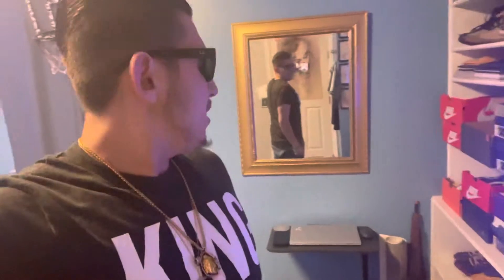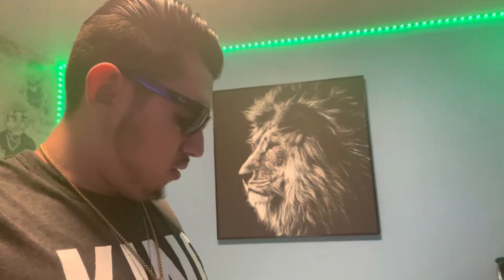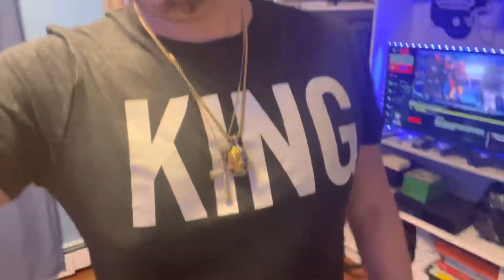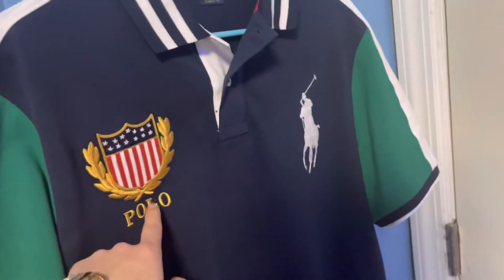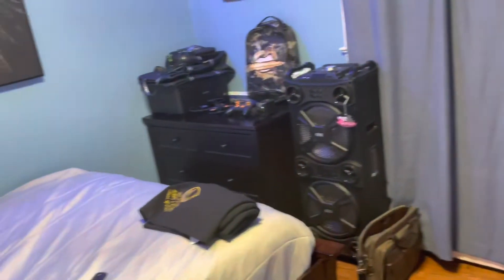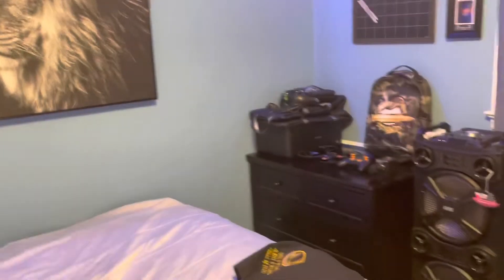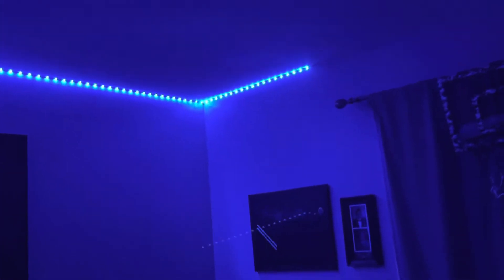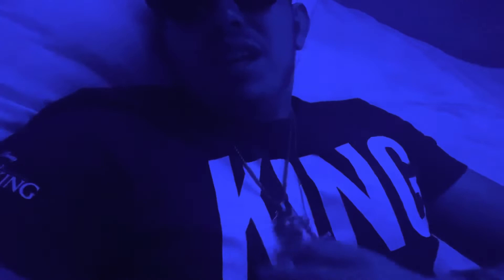THE KING OF DRIP💦™️ SETUP ROOM 2022 + NEW LIGHTS FOR THE FACILITY 🚥😈💫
THE KING OF DRIP💦™️ SET UP ROOM 2022 + NEW LIGHTS 🚥😈💫

(This is not my music I don’t own the copyright of the music)